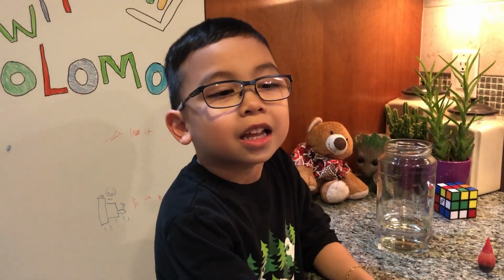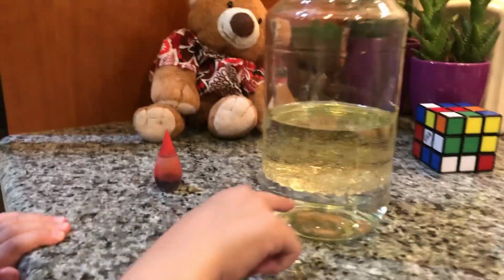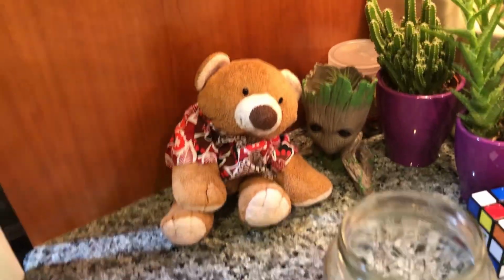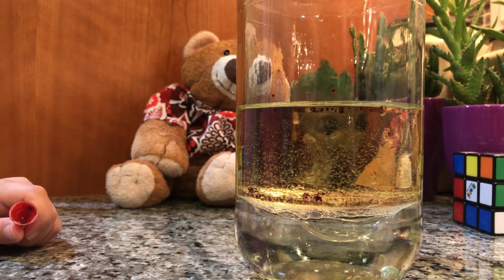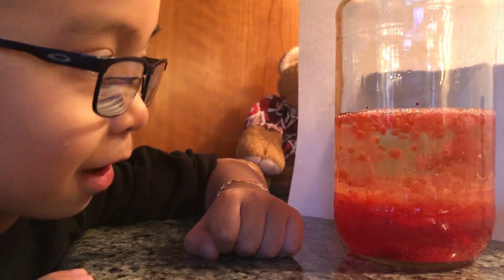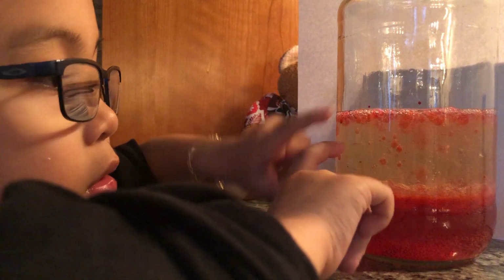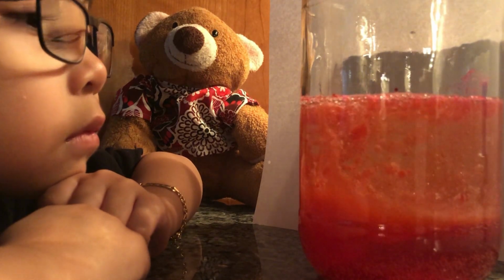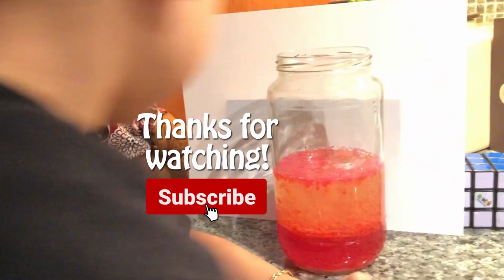HOMEMADE LAVA LAMP. How to make Oil and Water mix. Science with Solomon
How to Mix Oil and Water. Let's make two things that separate come together, beautifully.  Homemade Lava Lamp? or as Solomon says a Tornado in a jar.

What you need:
1 large jar
1 cup water
1 cup oil
1 Alka Seltzer Tablet
Food Coloring

Join me to learn a simple experiment that you can do at home.

Please share responsibly.